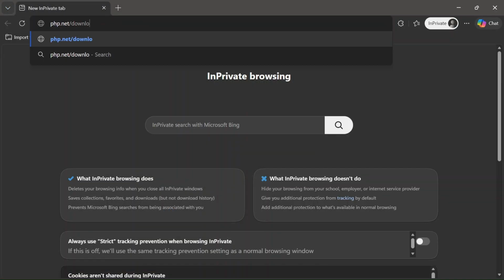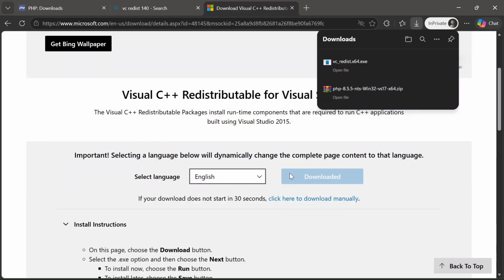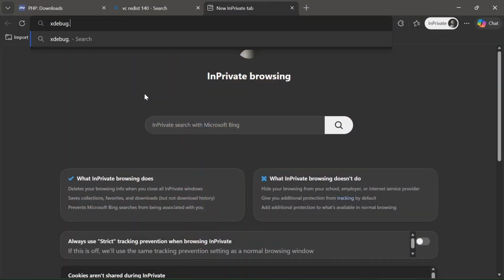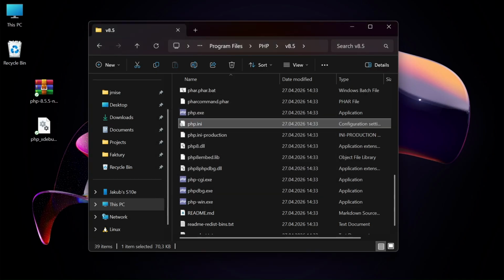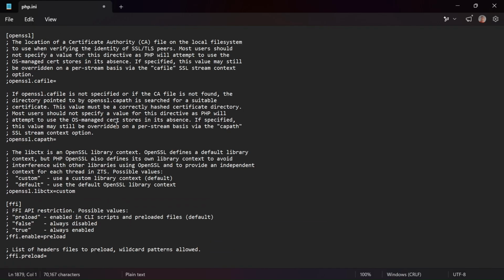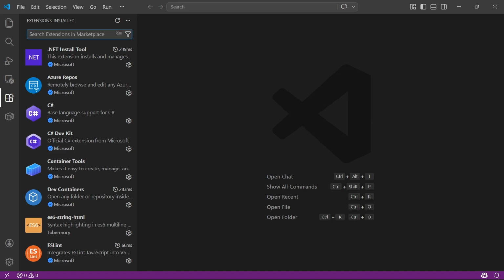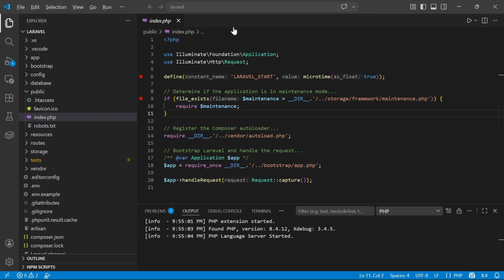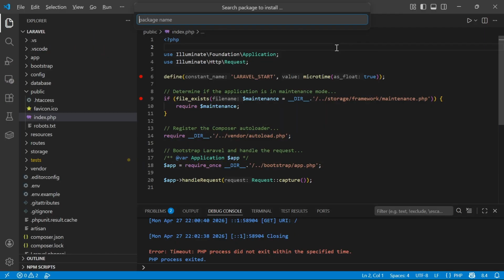Manual PHP installation with debugging support in VS Code on Windows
Install PHP and Debug support on Windows manually, and debug PHP projects easily in VS Code with PHP Tools for Visual Studio Code.